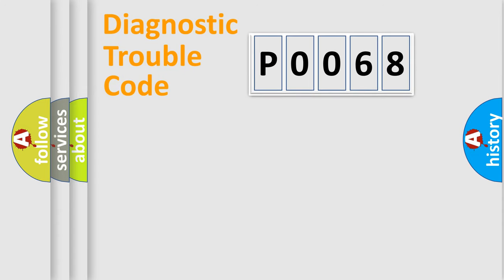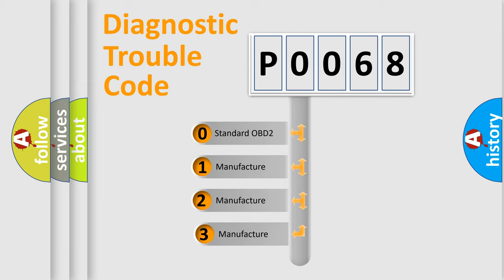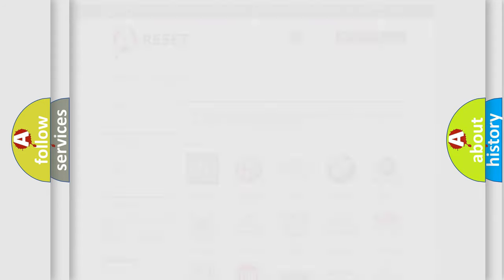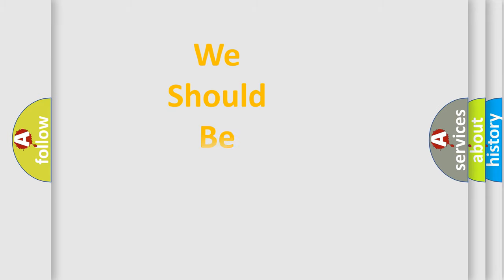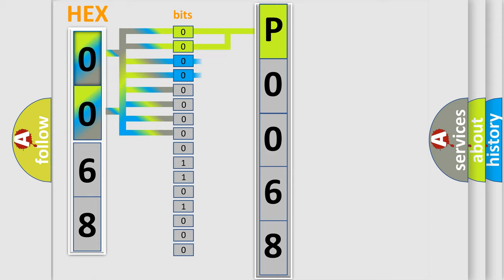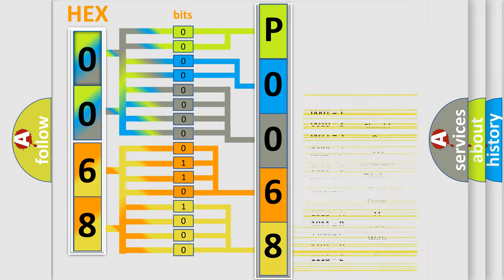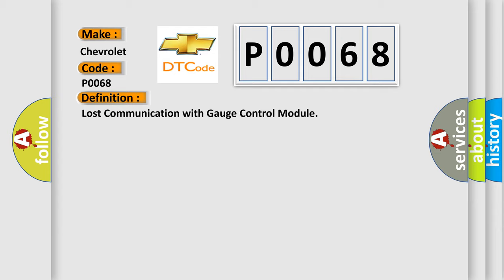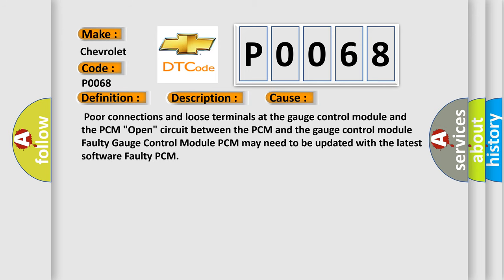DTC Chevrolet P0068 Short Explanation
Contents:
0:21 Basic DTC analysis according to OBD2 protocol standard.
1:48 Insight into programming
2:58 A diagnostically understandable description of the Diagnostic Trouble Code
3:05 Basic error definition

Make:
Chevrolet
Code:
P0068
Definition:
Lost Communication with Gauge Control Module
Description: